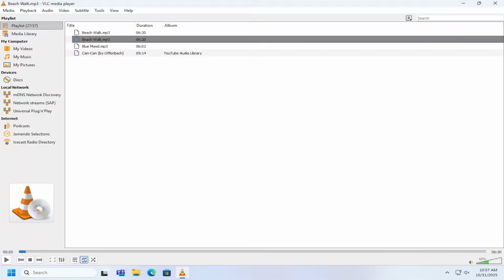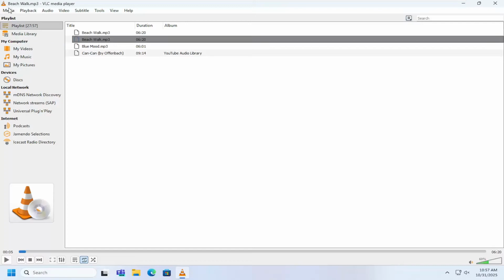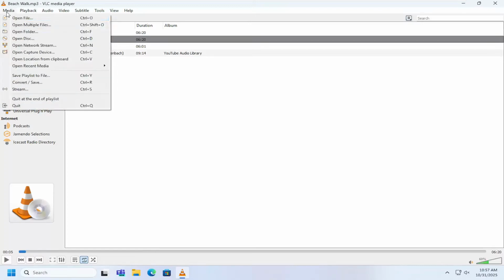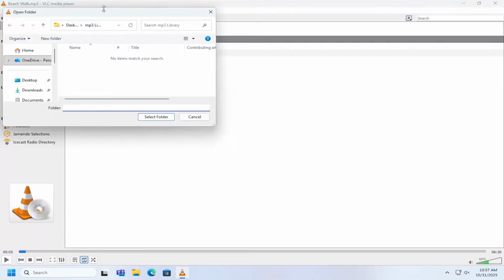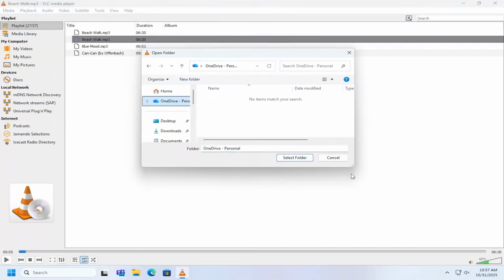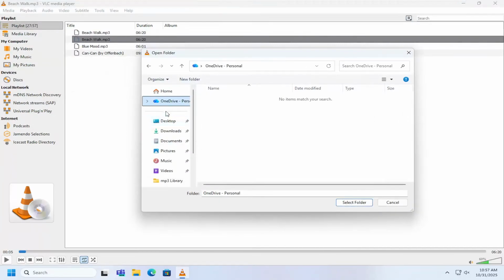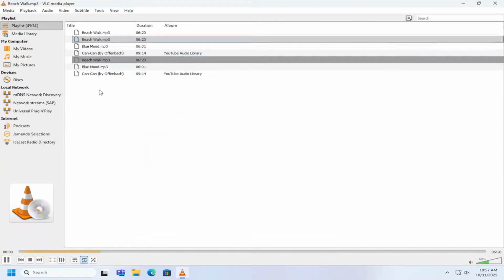How To Open Folder on VLC Media Player [Guide]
The video tutorial explains how to open a folder in VLC Media Player, allowing users to play all the media files within a folder in sequence. It highlights the convenience of accessing and enjoying multiple files, such as videos or audio tracks, without needing to load them individually. Viewers will learn how this feature simplifies media management by enabling users to open entire folders of files at once. The guide focuses on understanding how opening a folder in VLC streamlines playback for a more organized and efficient viewing or listening experience.

Issues addressed in this tutorial:
VLC Media Player open folder
play folder media VLC
access multiple files VLC
open folder of videos VLC
VLC batch media playback
organize files in VLC
play audio video folder VLC
VLC media library navigation
VLC file management
VLC folder playback tutorial

This tutorial also discusses how opening a folder in VLC can save time, especially when managing large media collections. It emphasizes VLC’s ability to handle various file types and formats, allowing users to play entire folders without manual selection. The guide is ideal for users who want to simplify media access and control over their media library. By mastering this feature, viewers can enhance their experience with more streamlined, hassle-free playback in VLC Media Player.